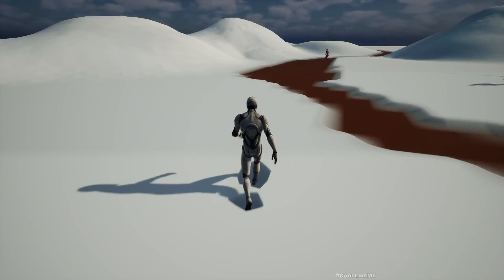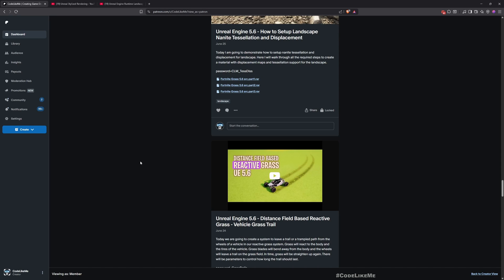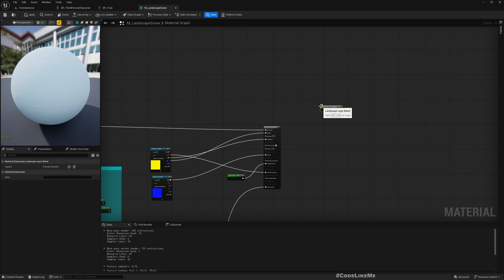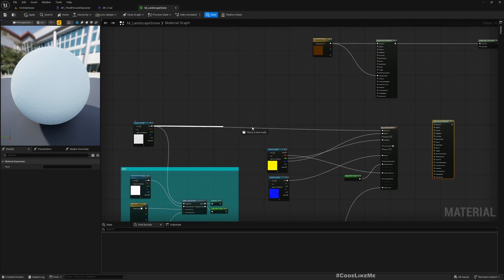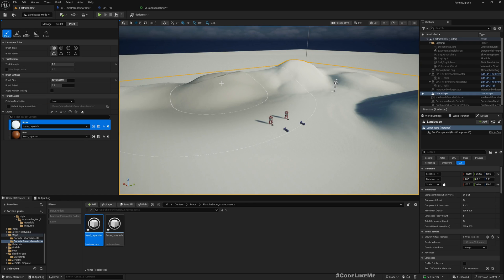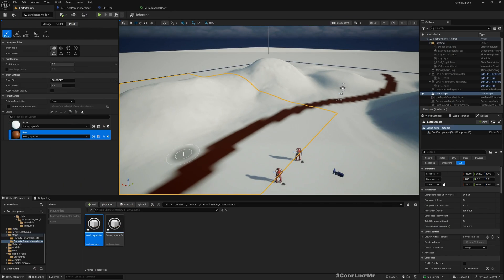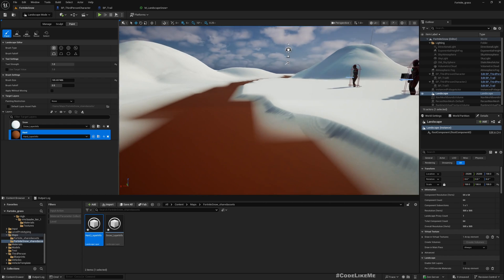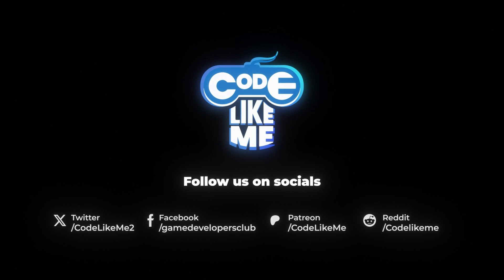Unreal Engine 5.6 - Multilayer Landscape Deformation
Today we are going to explore how to have different landscape deformation values for different landscape layers. Here we will have a snow layer and a hard surface such as a asphalt road or a rocky surface on the landscape material and only the snow layer will deform/react to footsteps or vehicle tires.